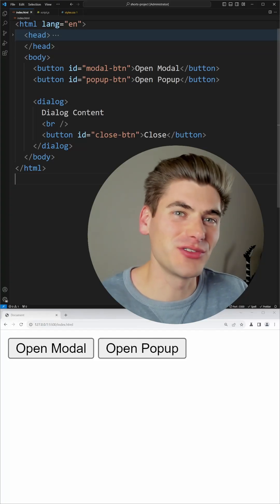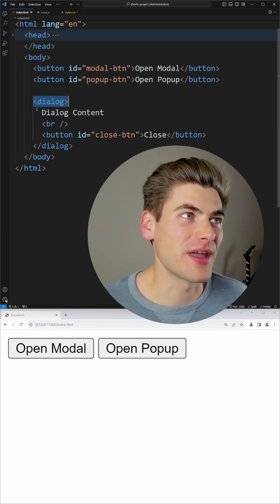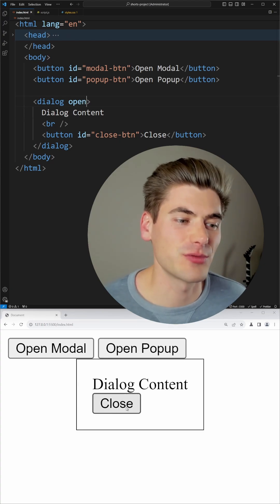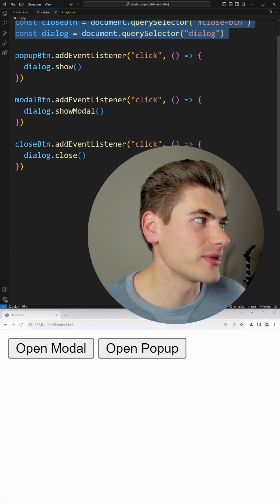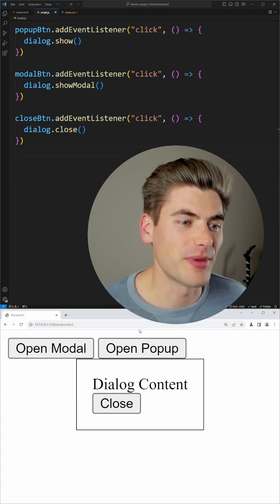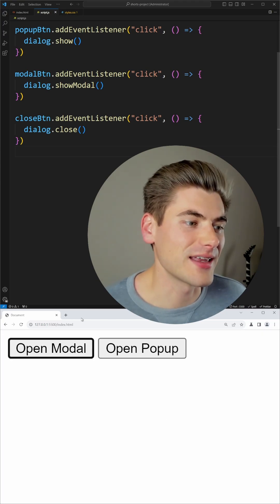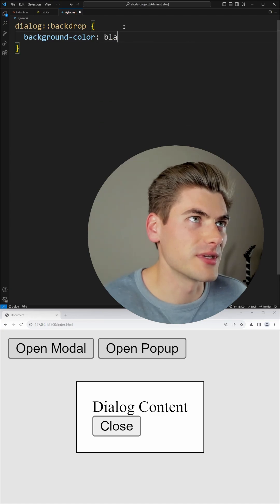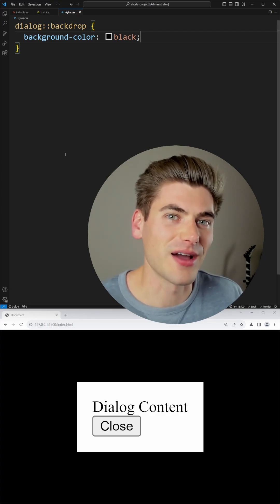Dialog Is My Favorite HTML Element And It Is Amazing